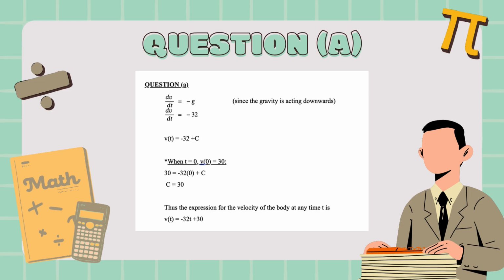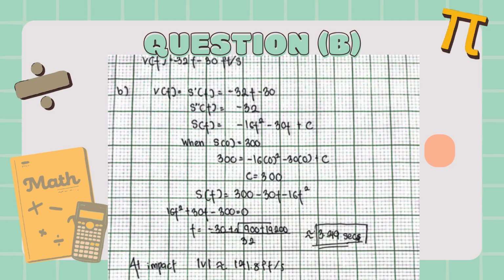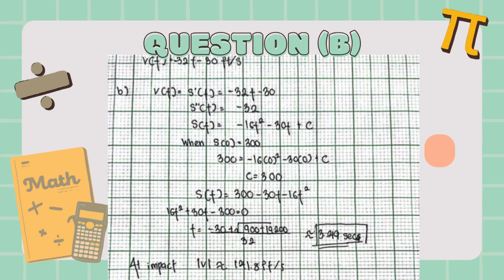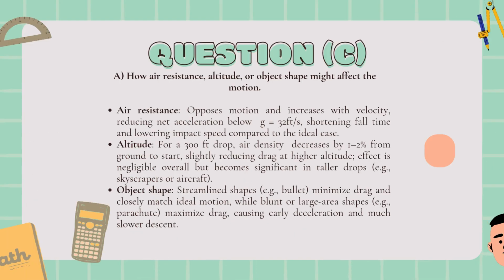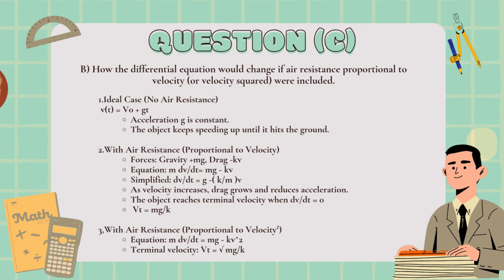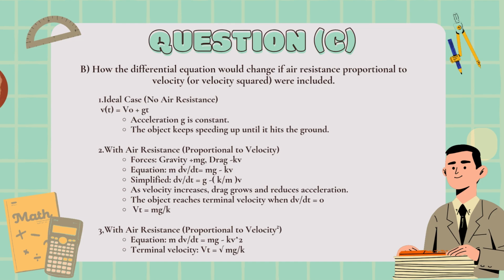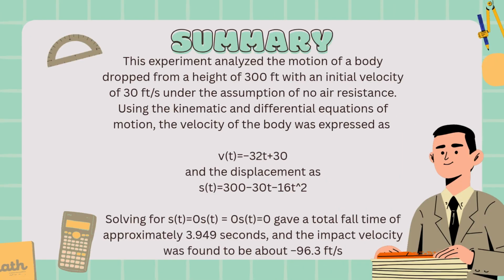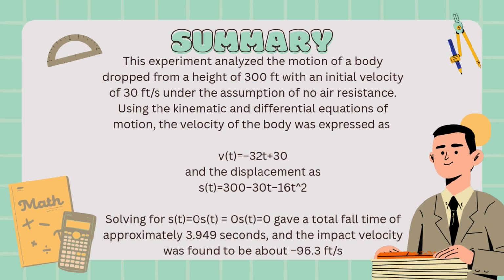DE ASSIGNMENT VIDEO GROUP 11